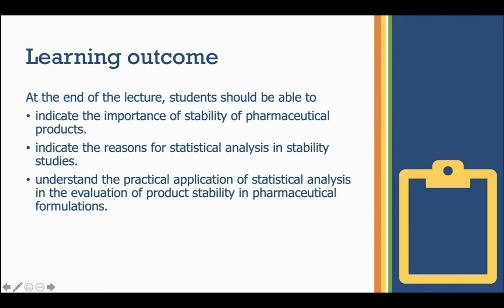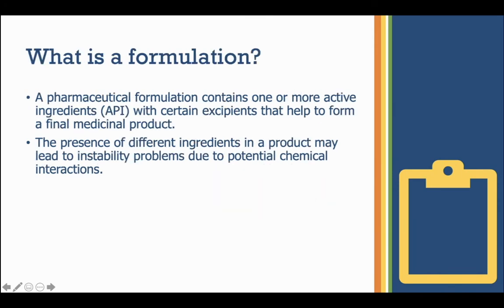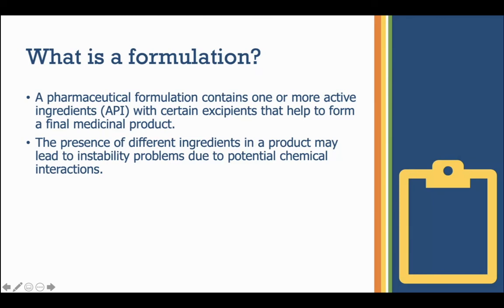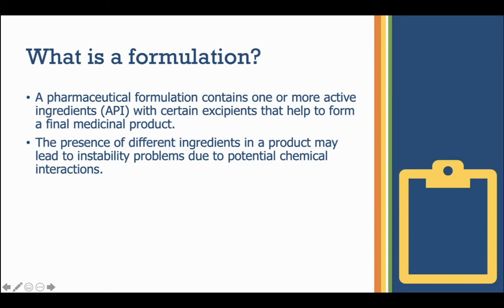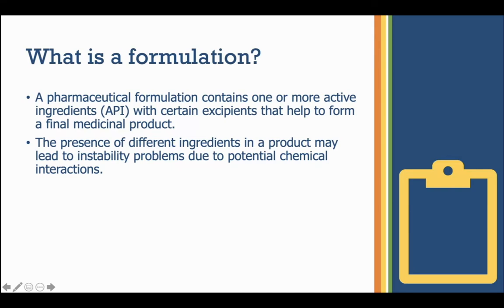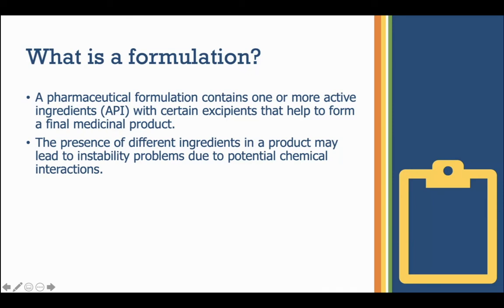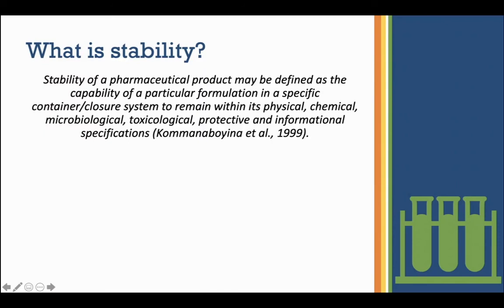Stability study (Part 1/4)